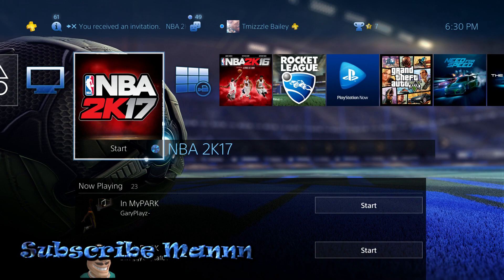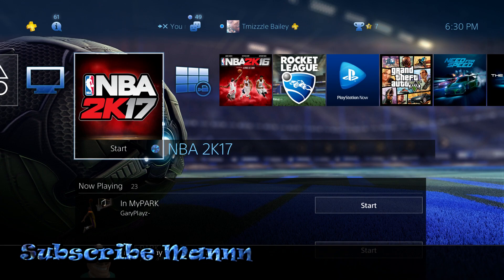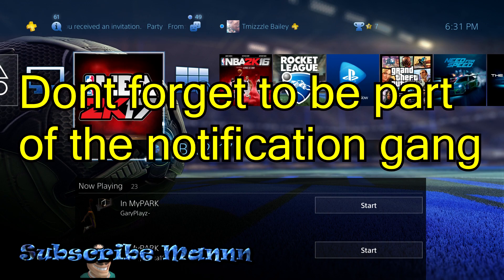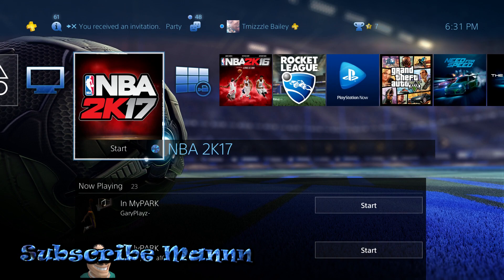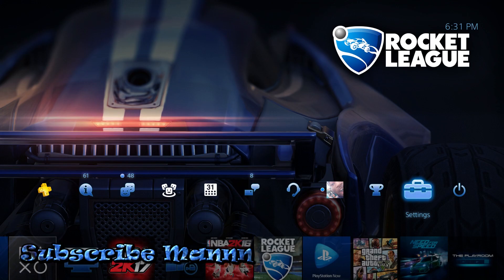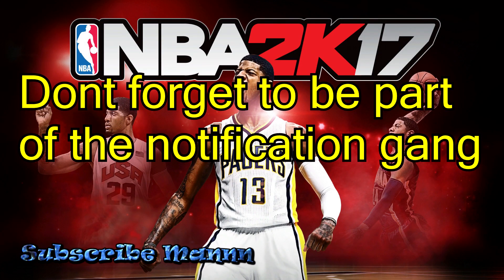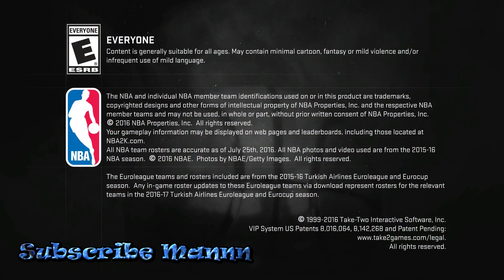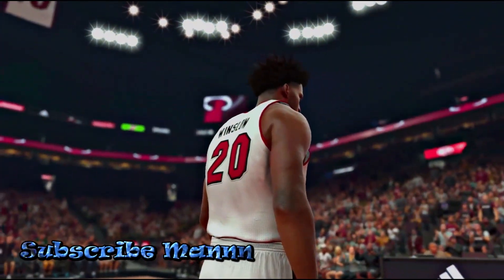NBA 2k17 | How To Fix Loading Screen | Tutorial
To fix the NBA 2k17 loading screen all you have to do is delete and reinstall the game. The slow Paul George loading screen has been in the game since patch 1.05.

PSN: TMIZZZLE